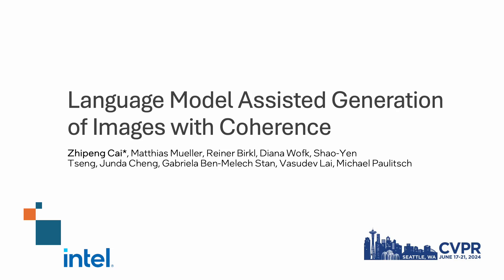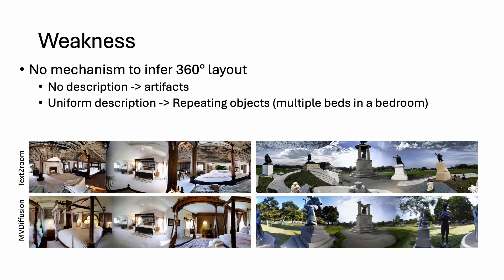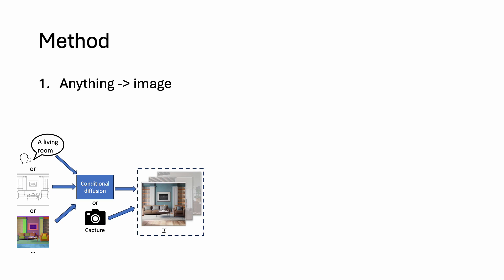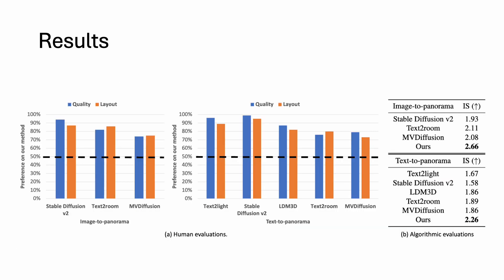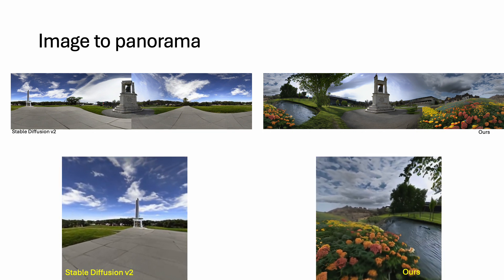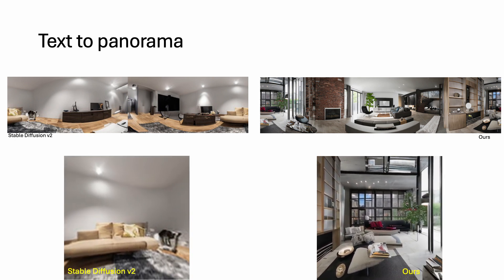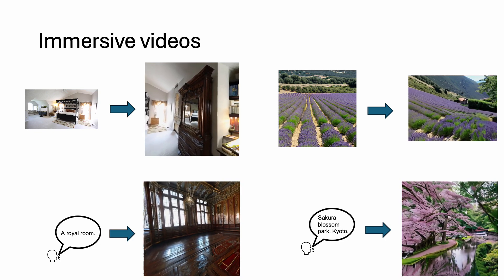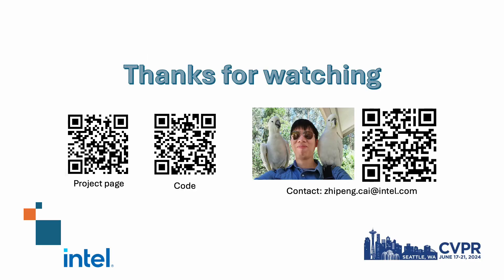[CVPR 2024] Language Model Assisted Generation of Images with Coherence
This video is the presentation of the CVPR paper: "L-MAGIC: Language Model Assisted Generation of Images with Coherence"

We present a novel method that can generate 360 degree panorama from different types of zero-shot inputs (e.g., a single image, text description, hand-drawing etc.)

The live demo of this work has been selected as one of the 5 featured Intel demos at ISC HPC 2024